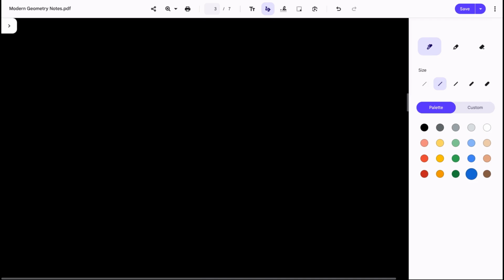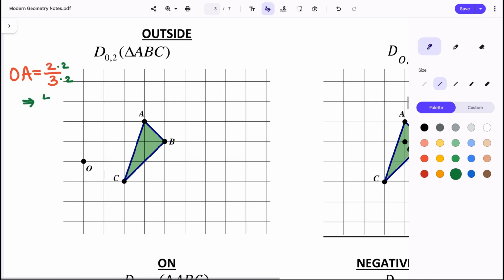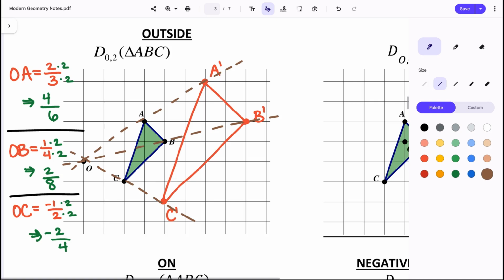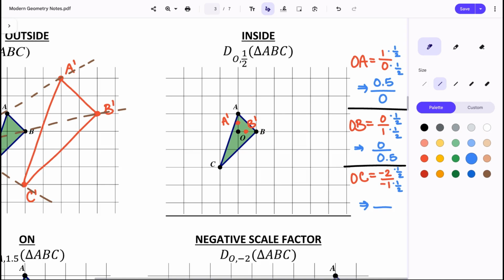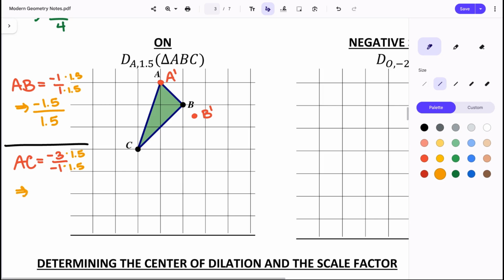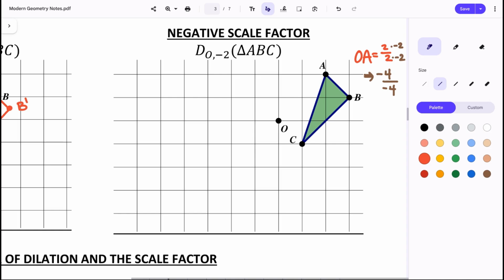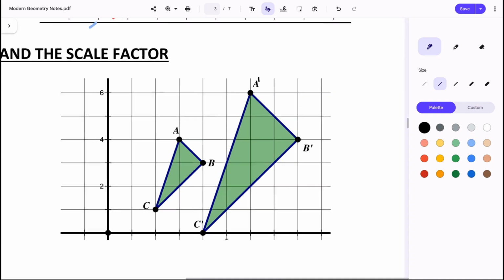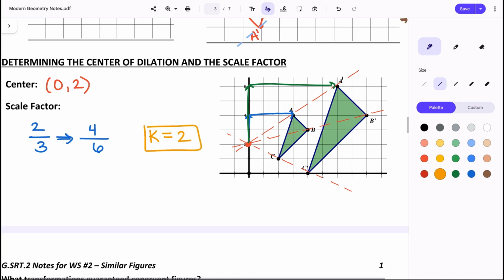G.SRT.1 - Graphing Dilations